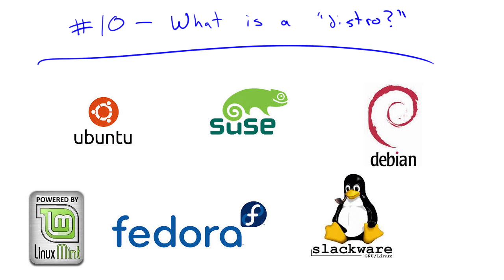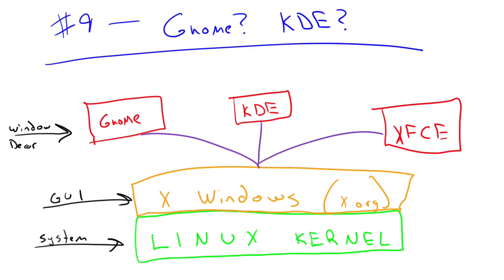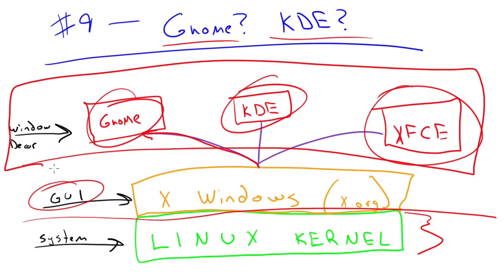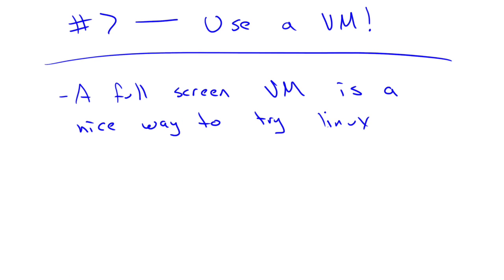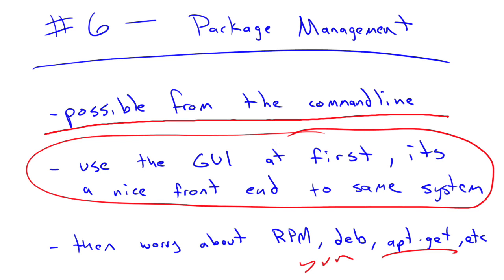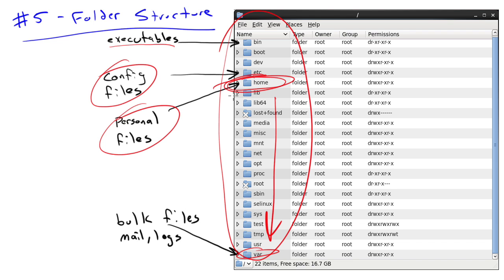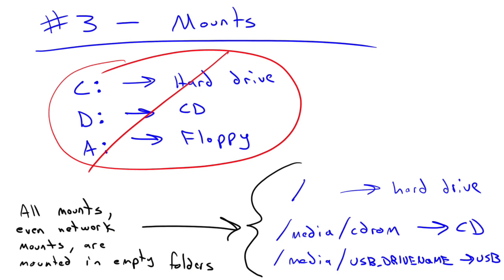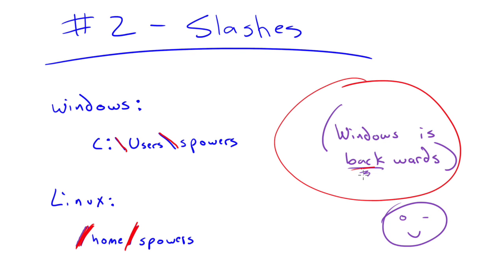MicroNugget: What are Some Tips for Beginners in Linux?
In this video, Shawn Powers covers his top 10 Linux tips for beginners. If you've just started out with the open source operating system, take a quick look at Shawn's tips — they'll help you navigate everything Linux, from the folder structure to the command line.

Linux is a powerful, versatile, and — best of all — free alternative to Windows and Mac OS. Whether you're a tech junkie and highly prepared for the transition, or if you're taking your first steps into the wider world of technology, here are just a few of the quick tips for understanding the Linux operating system Shawn explains.

First, Linux distributions are to Linux as different makes and models are to cars: different approaches — and usually not interchangeable — to accomplishing the same end. Be ready for package management, which other OSs don't tend to have. Operating GUIs make visualization easier. Try Linux out by booting from a live CD or live USB so you don't have to touch your hard drive — or even better, try a virtual machine. But most important of all is look for opportunities to learn about Linux's operation.